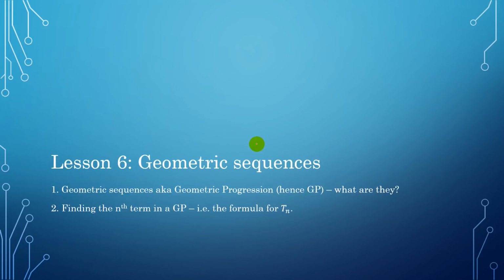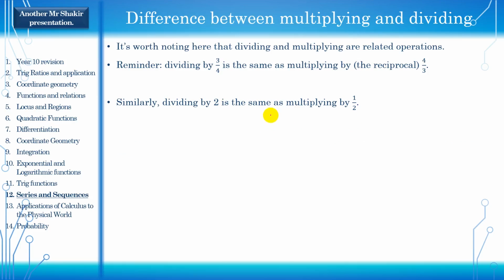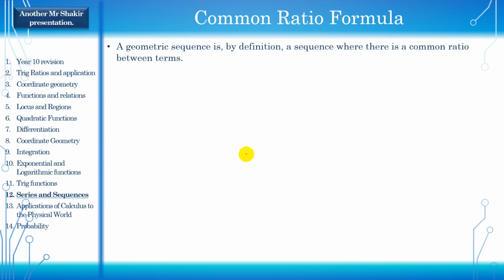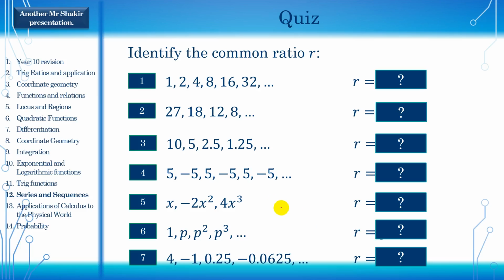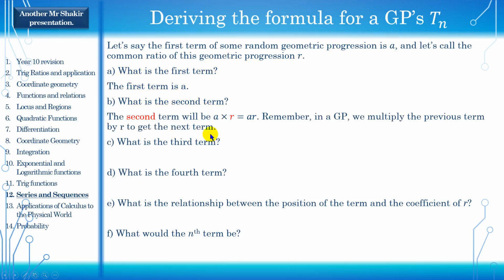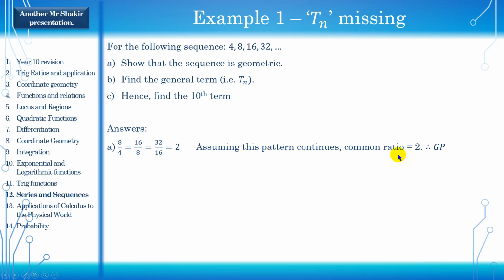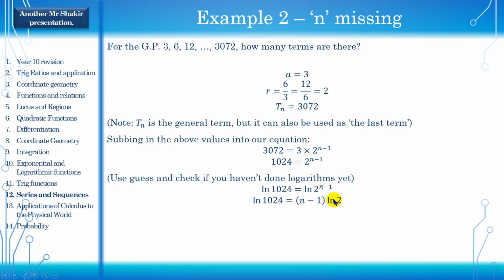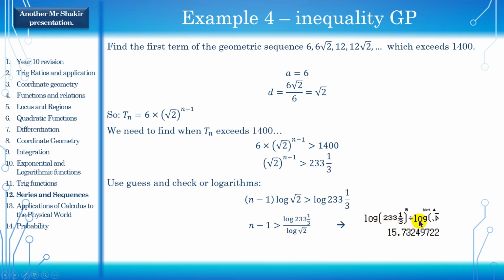Series and Sequences - Lesson 6